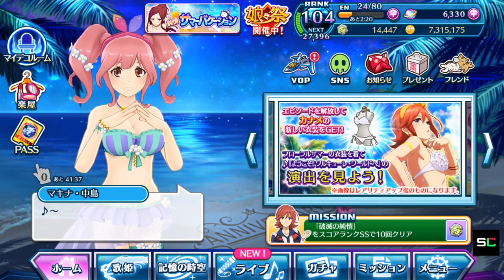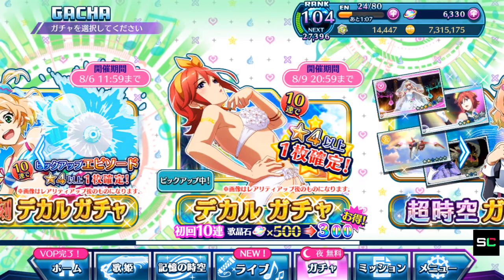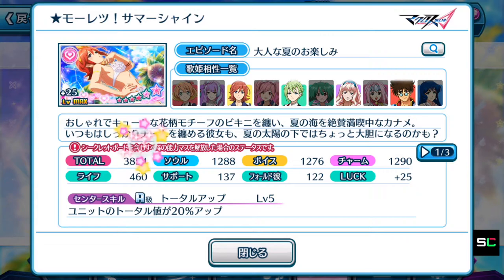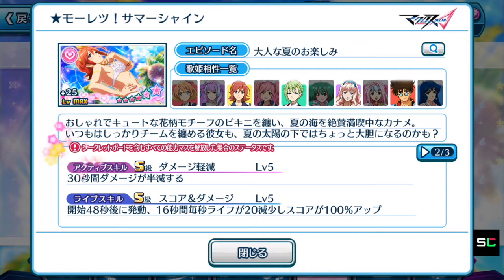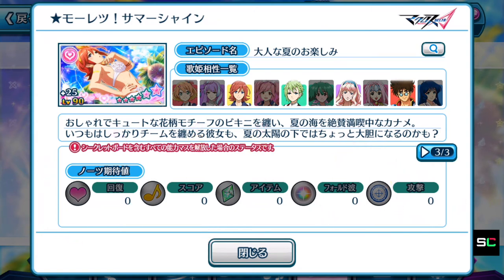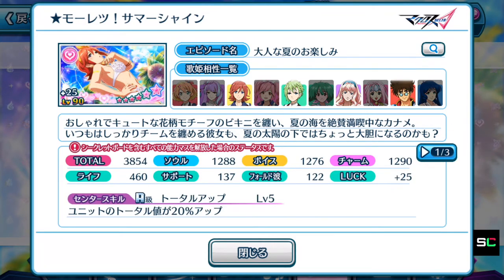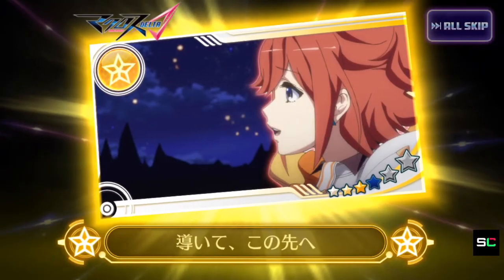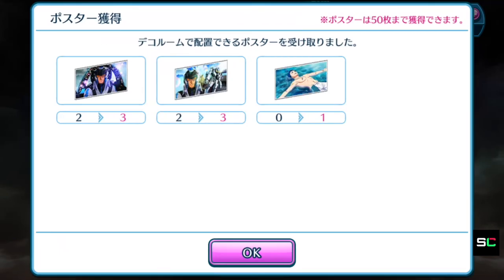【歌マクロス】Kanama is now taking her turn to have fun on the beach.....but will I?😖